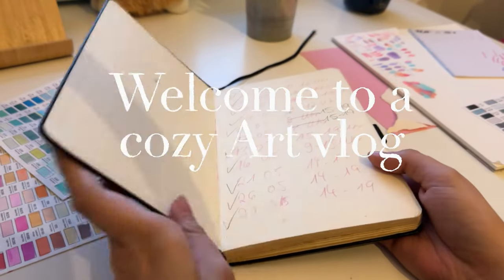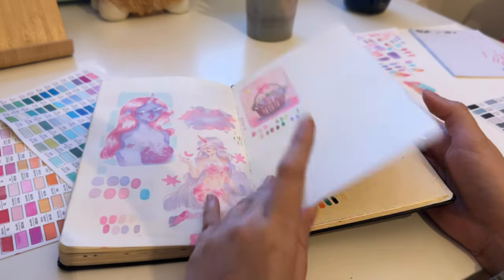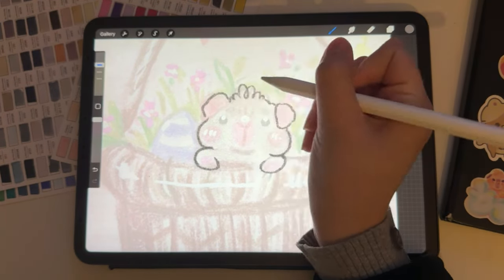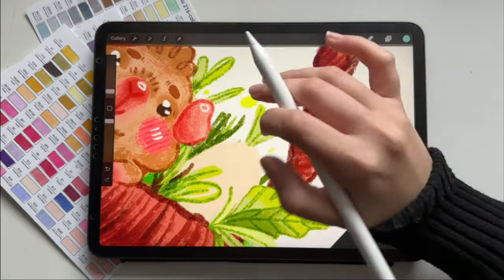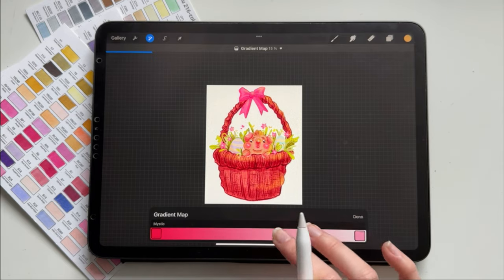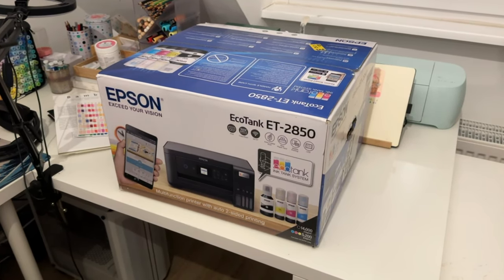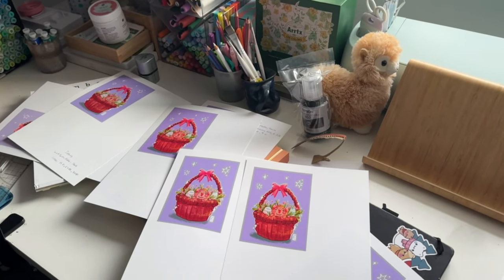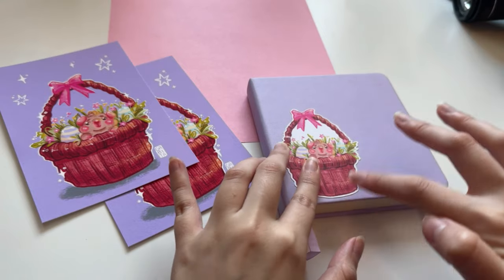Printing Art Prints & Stickers with My New EPSON ET-2850 Printer for the First Time!✨studiovlog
In this video I draw digital an illustration for the March rewards and I also got a new printer. Watch me how I print my first stickers and art prints🌷

My favorite art & printing supplies ★
*All my recommendations

For recording I use my Iphone 14 pro
*TARION Mobile Phone Articulated Arm Holder
*Lamicall Mobile Phone Stand Adjustable Mobile Phone Holder

★ Repaper Tablet: Use GABI20 to get 20€ off, valid until 23th of July 2024.*
★ Craft Ease Art Kit: Use GABRIELA20 to get 20% at your order.*

MUSIC ★
- Chillpeach - Here And There :   • [vlog background music] 'Here And The...

*All Links are affiliate links, which means if you purchase something using the links I will earn a small commission from that sale (at no extra cost to you), which helps support this channel!

00:00-00:35 Intro
00:36-02:06 The idea/sketch for the art prints & stickers
02:07-08:32 Drawing the illustration on my Ipad with Procreate
08:33-09:22 Guinea Pig Time
09:23-10:26 The new printer is finally here!!!
10:27-12:11 First test prints
12:11-12:55 Stickers, Printing & finishing touches
12:56-14:21 Final results, taking product pictures & where you can get them!